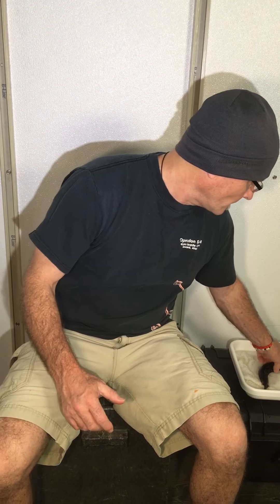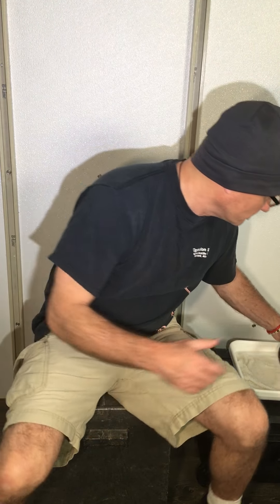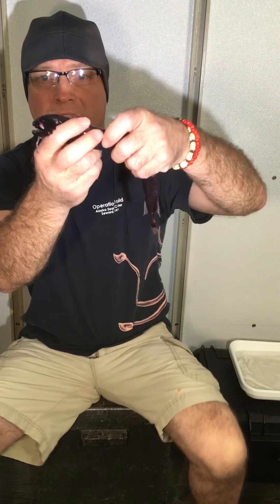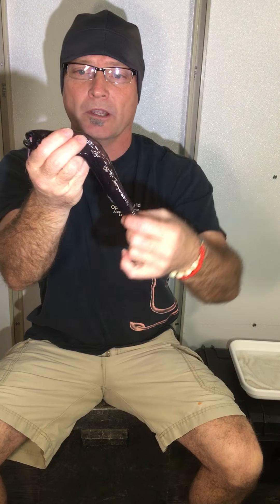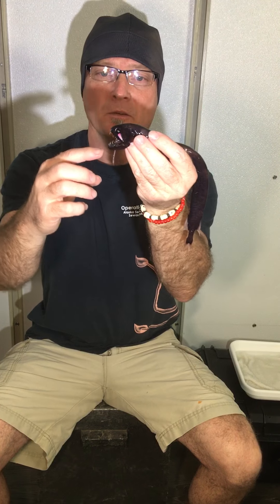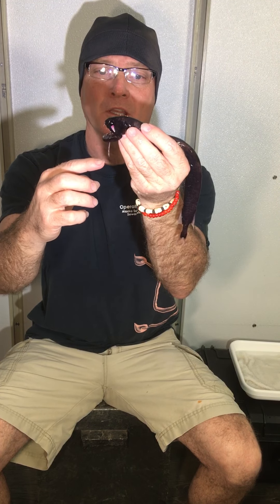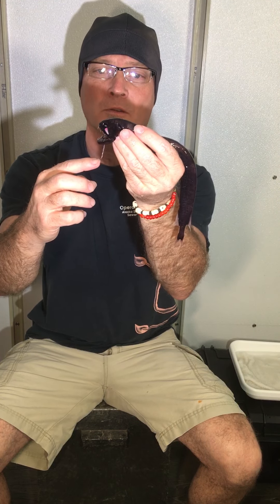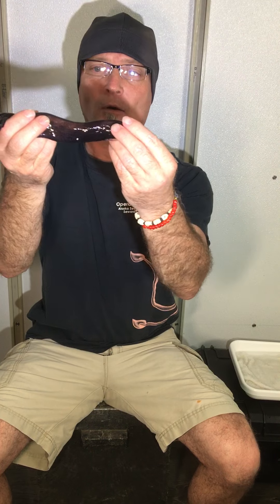Biodiversity in the Gulf of Mexico: Meet the "Threadfin Dragonfish"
I am a biologist working around the world with biodiversity.  I work in the Gulf of Mexico with the DEEPEND-RESTORE Consortium.  We look at the impact of oil spills on the wildlife living in the water column.  These research cruises out onto the Gulf of Mexico allow me to share biodiversity